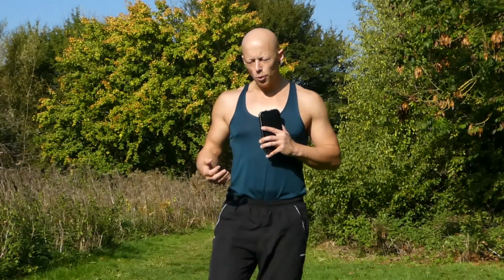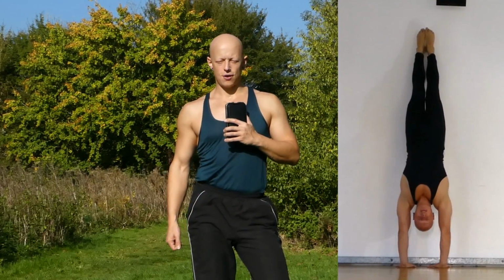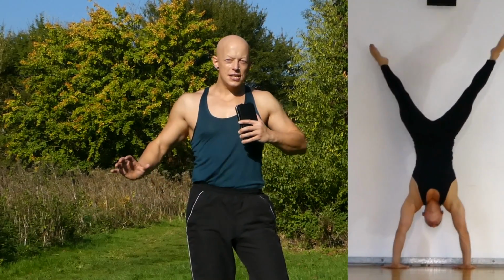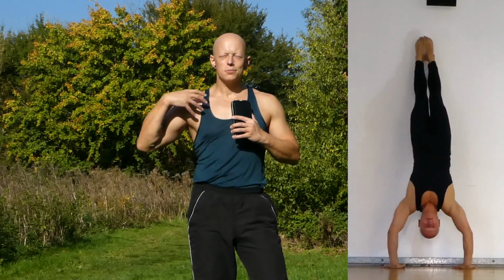The Myth of Core Strength Video Tutorial